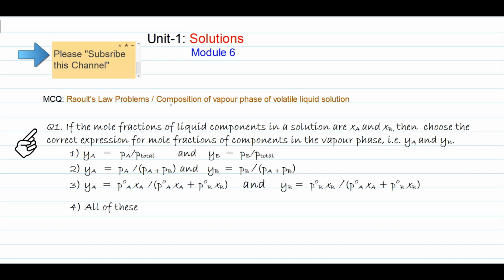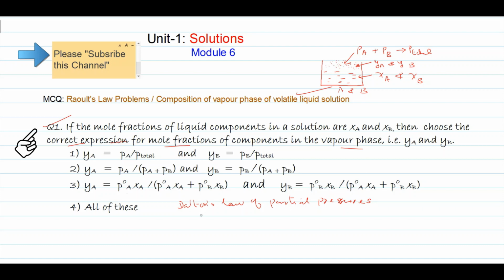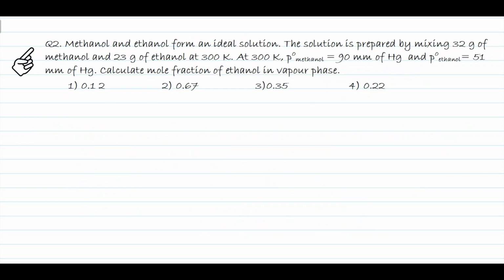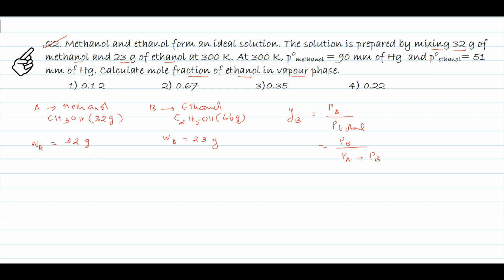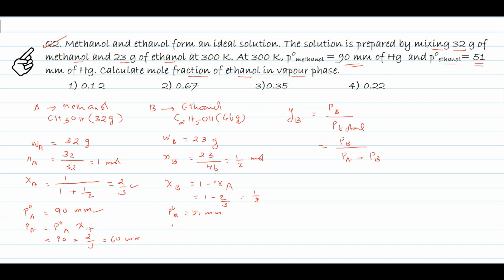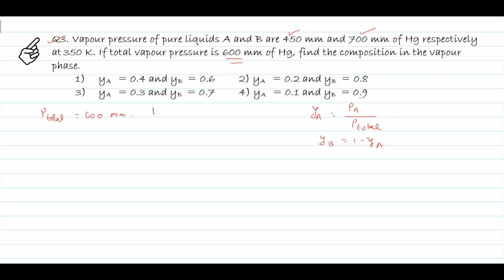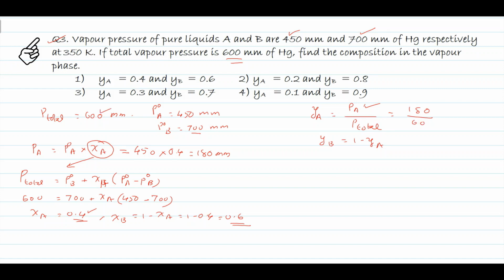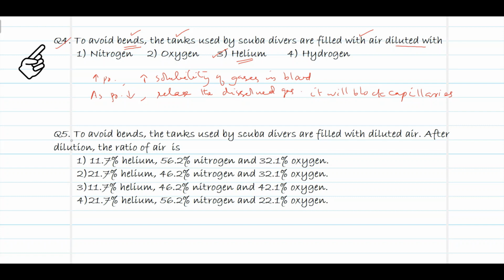Plus 2 Solutions, module 7 || Mole Fractions in the Vapour Phase || Problems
Plus 2 Solutions (Module- 7) # Vapour Phase Composition # Problems  # Vapour Phase Composition # Mole Fractions in the Vapour Phase
High yield MCQ for JEE/NEET entrance exams